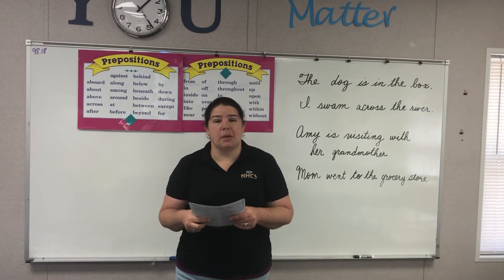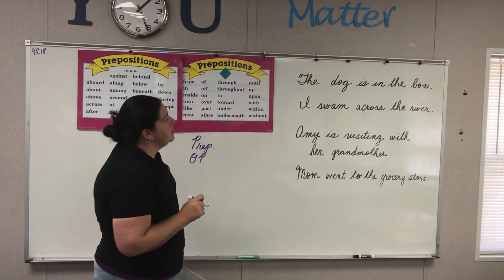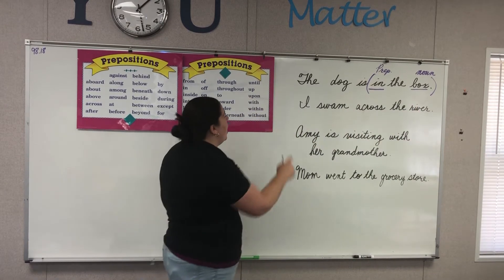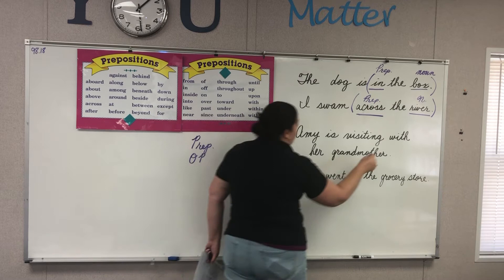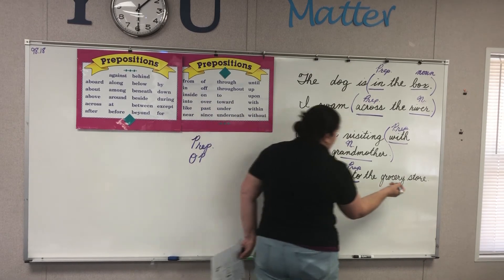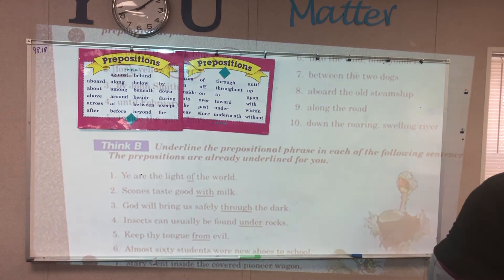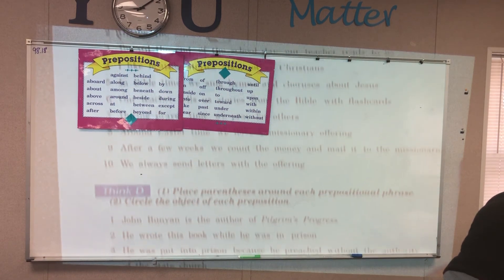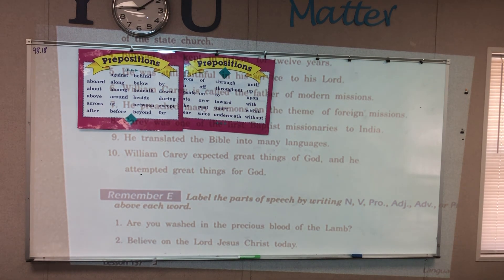Fourth Grade Language Lesson 137